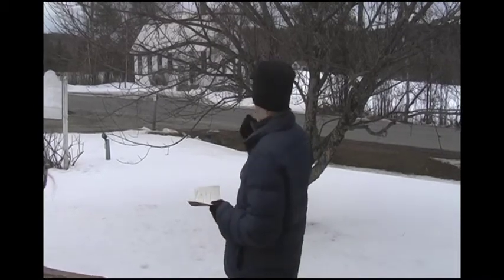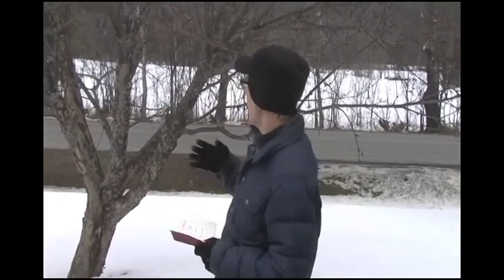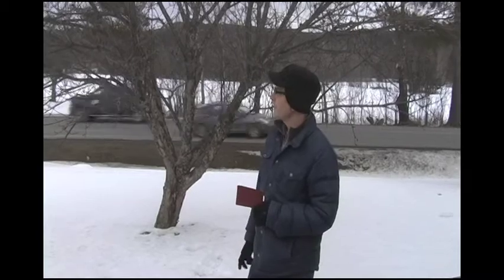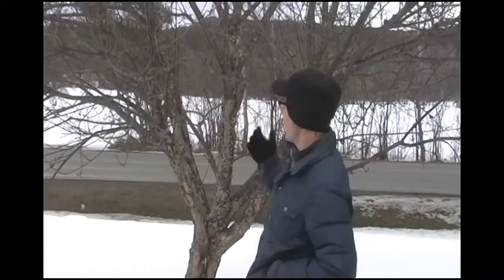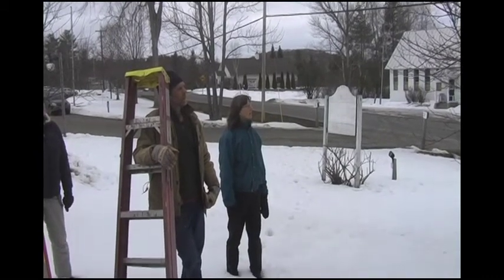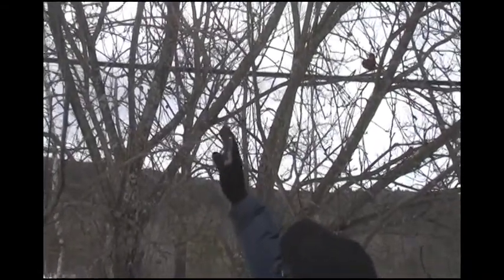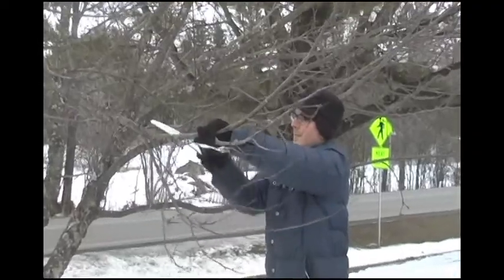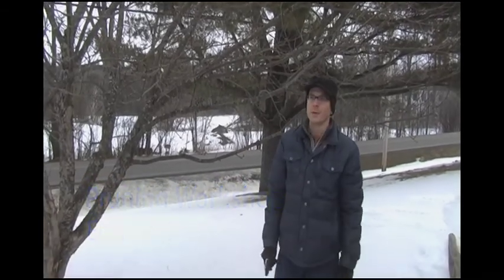Thetford Pruning Workshop: Pt. 1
Pruning Apple trees, tools for pruning, pruning resources, pruning peach trees, pruning pear trees.